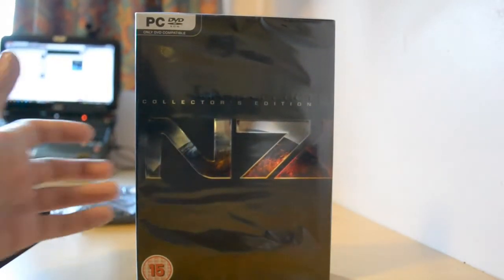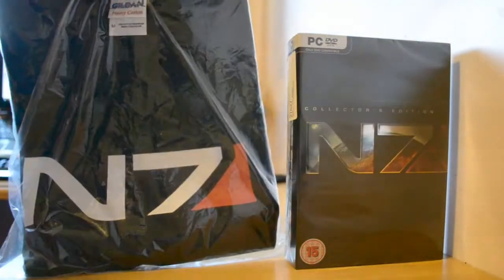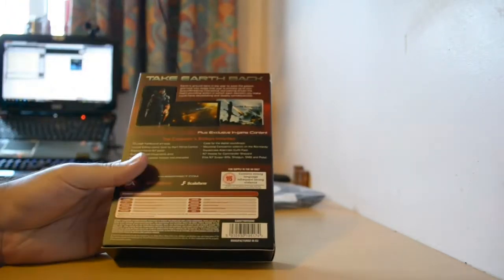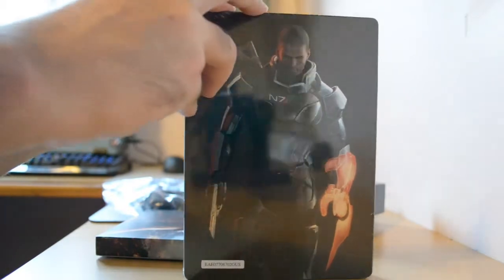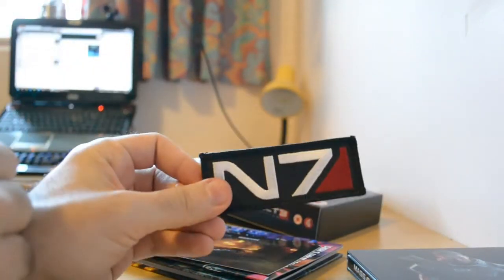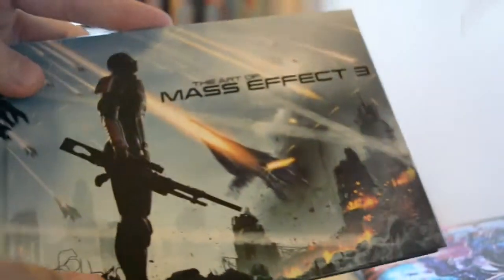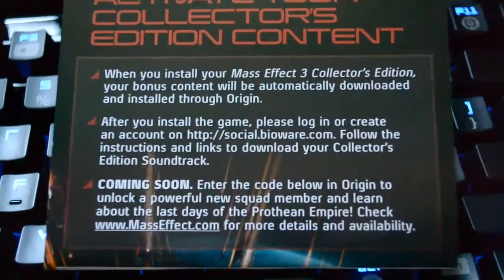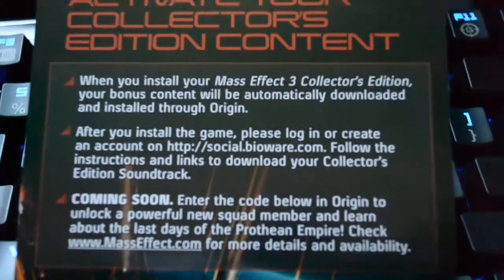Mass Effect 3 Collector Edition Unboxing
A quick unboxing of the Mass Effect 3 Collector edition for PC!